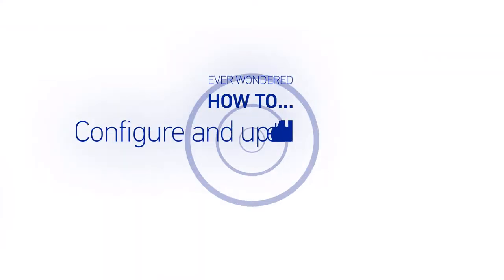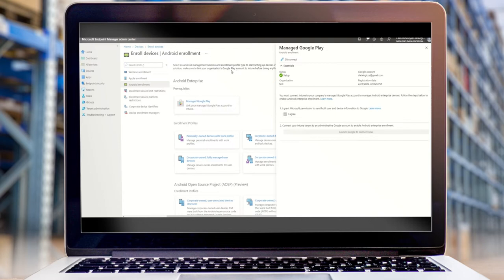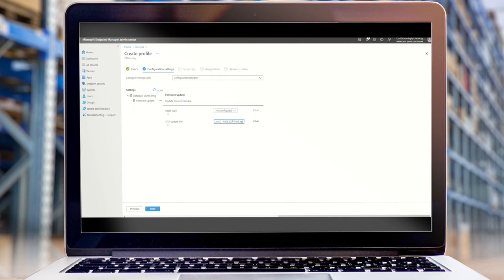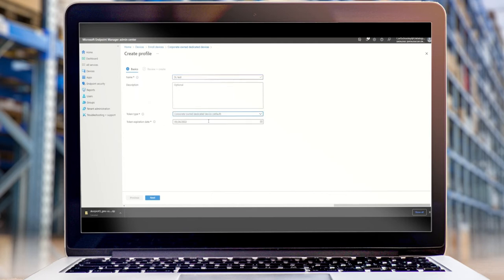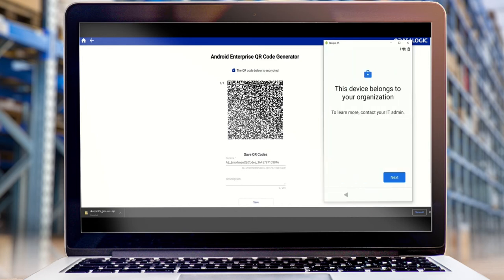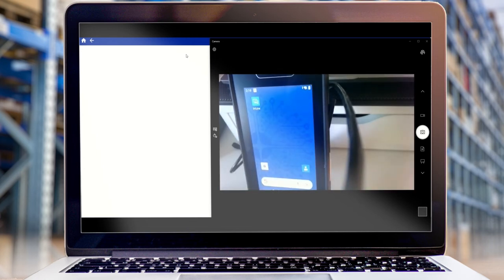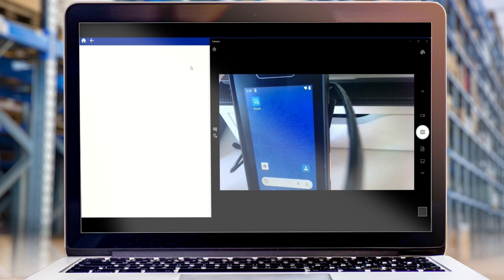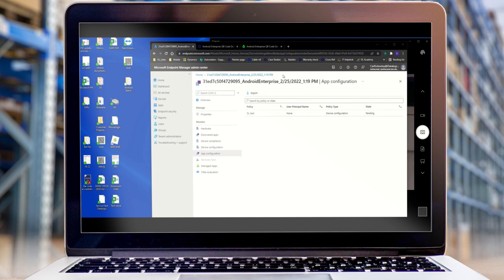How to configure/update Android on a Datalogic Mobile computer using OEMConfig and Microsoft Intune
Tailor your device features to your needs - harness the power of flexibility. A Datalogic Application Engineer demonstrates how easy it is to configure and update the Android version on a Datalogic Mobile computer with OEMConfig and Microsoft Intune in this short tutorial video.